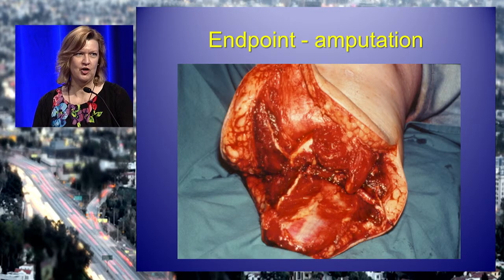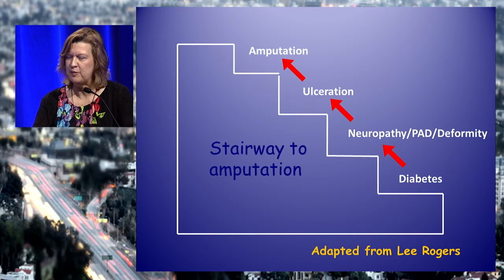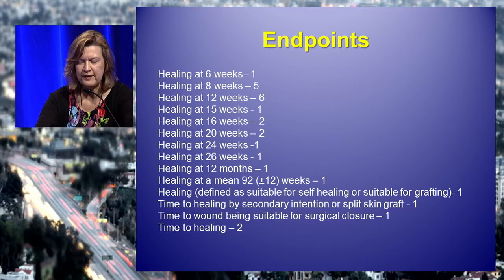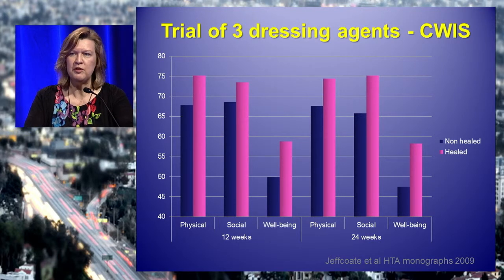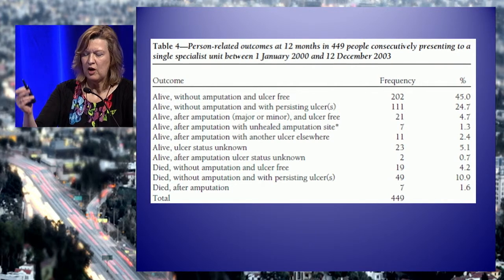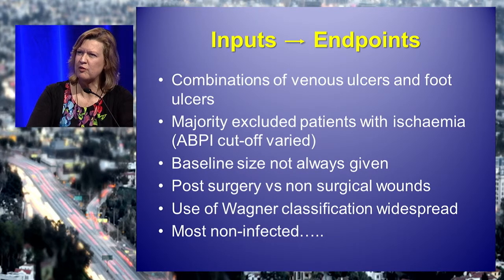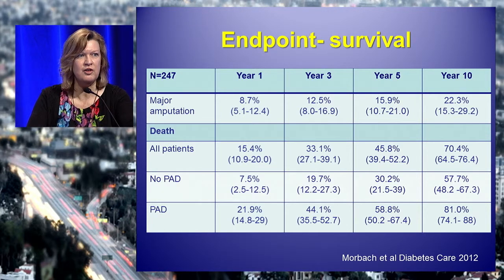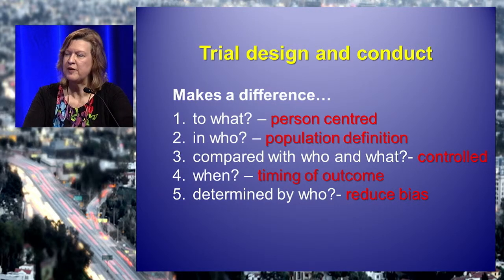Game Theory: Odds and Ends about Endpoints and Odds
Session 3: Digital Democrats Fight Plantar Fascism: Sending Wound Healing Dogma into Exile

Frances Game, MD